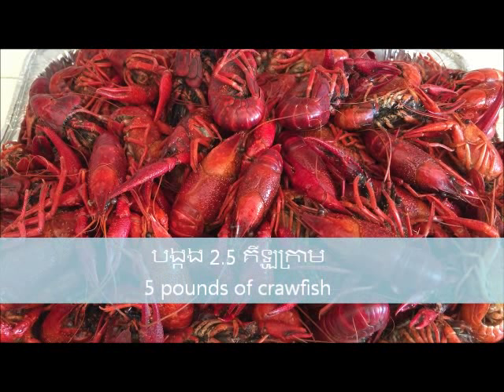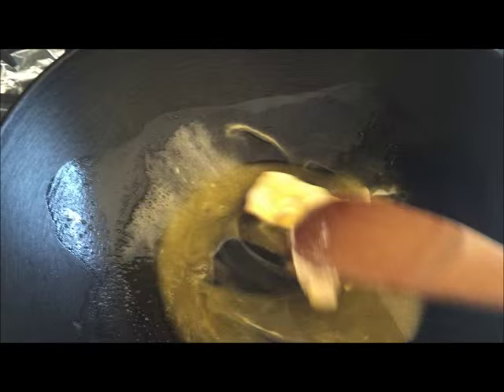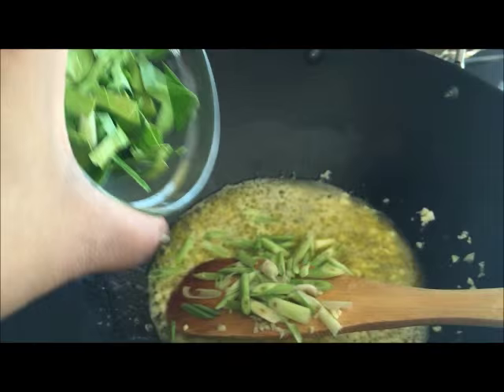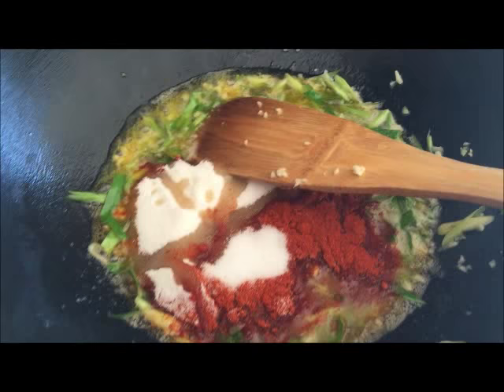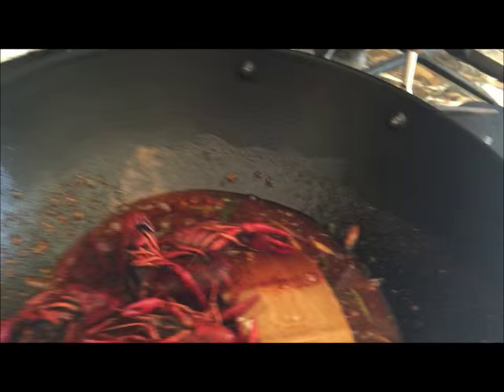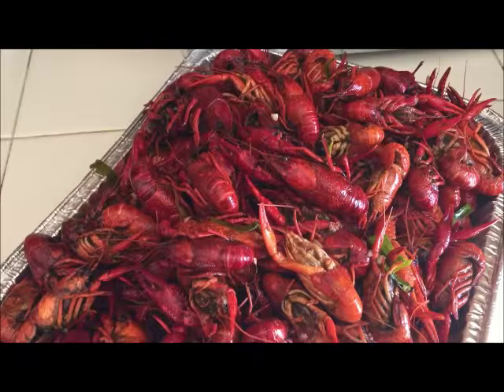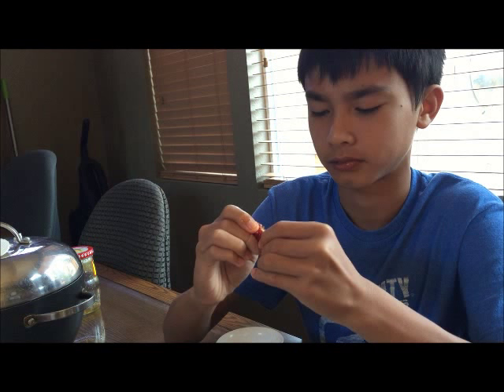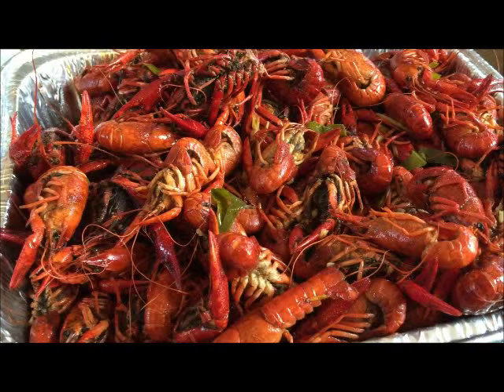AWESOME STIR FRIED CRAWFISH/CRAWDADS!!!CAMBODIAN FOOD/ASIAN AMERICAN FOOD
Here's a delicious Stir Fried Crawfish recipe that you will enjoy. and channel for more delicious Khmer food recipes and free tutorials.

Ingredients:
បង្កង 2.5 គីឡូក្រាម - 5 pounds of crawfish,
ប័រ 1/2 កែវ - 1/2 cup butter
ខ្ទឹមស 6 ដុំ - 6 pieces garlic
ម្ទេសផ្លោក 2 ស្លាបព្រាបាយ - 2 tablespoons paprika
ស្លឹកក្រូចសើច 6 ស្លឹក - 6 kaffir lime leaves
ដើមស្លឹកគ្រៃ 1 ដើម - 1 stalk lemon grass
ទឹកត្រី 4 ស្លាបព្រាបាយ - 4 tablespoons fish sauce
ស្ករ 6 ស្លាបព្រាបាយ - 6 tablespoons sugar
អំបិល 1/2 ស្លាបព្រាបាយ - 1/2 tablespoon salt

Links to get some of the cooking utensils:

Frying Cover

Mortar & Pestle